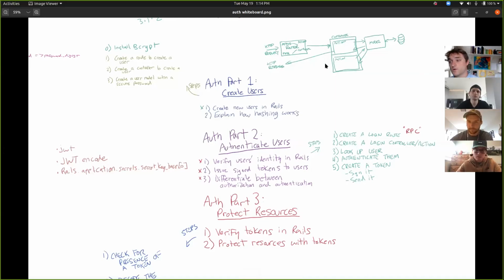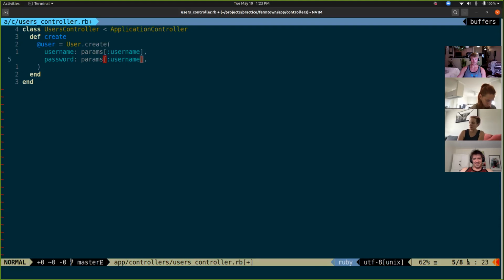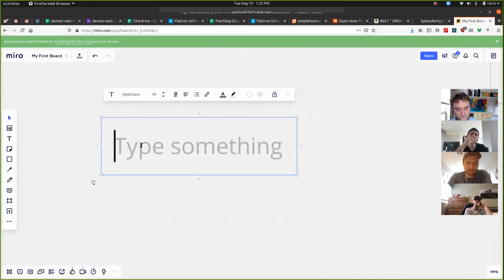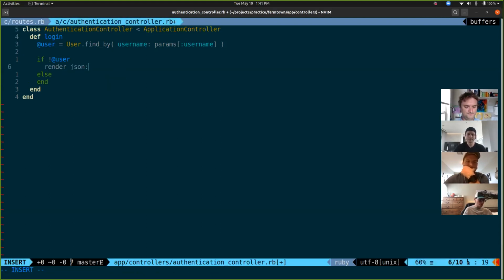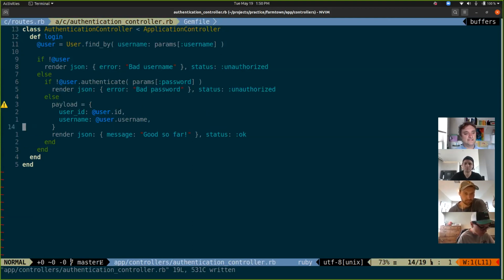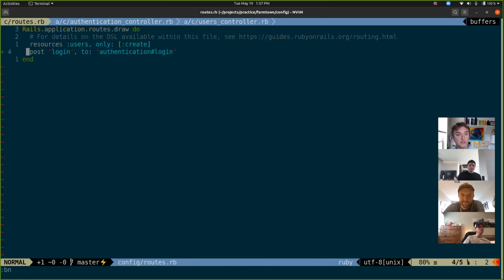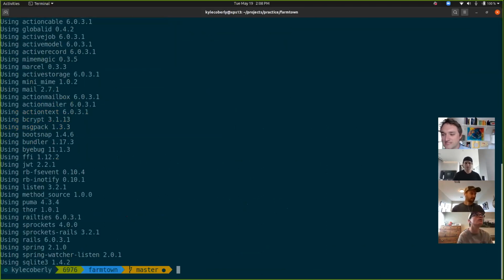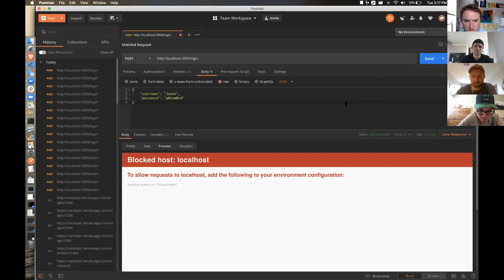Auth Part 2